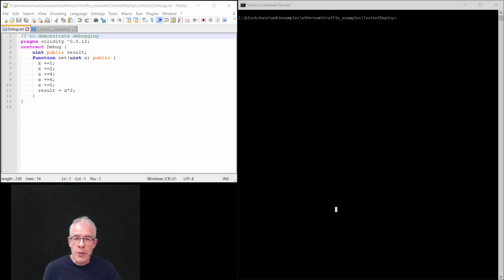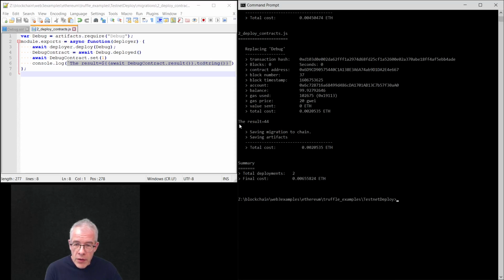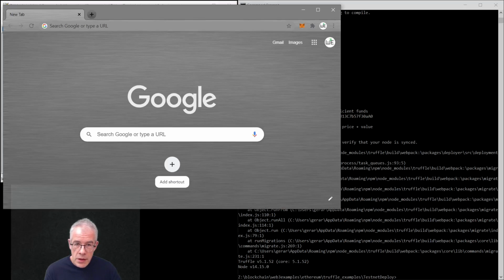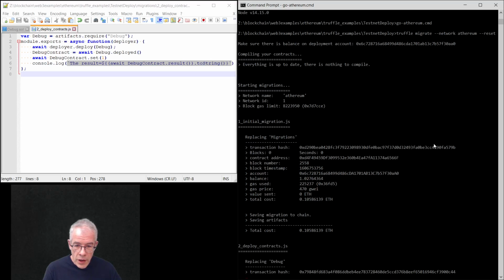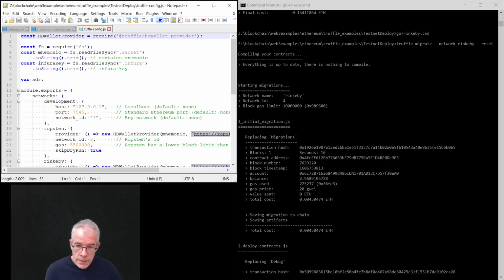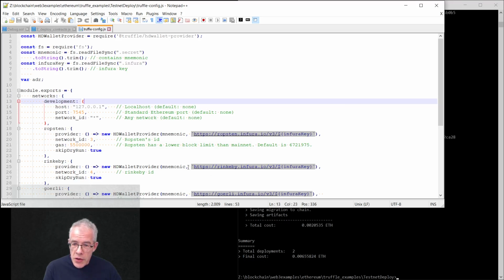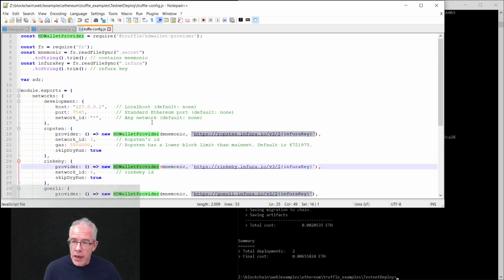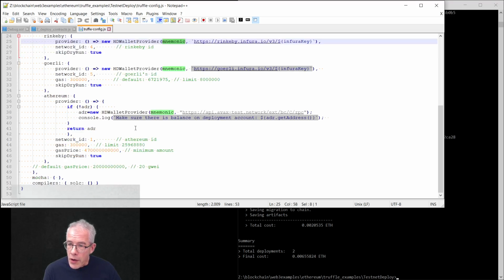PD-7.5 Deploy on other networks